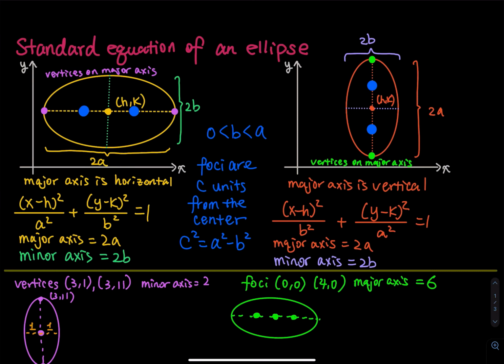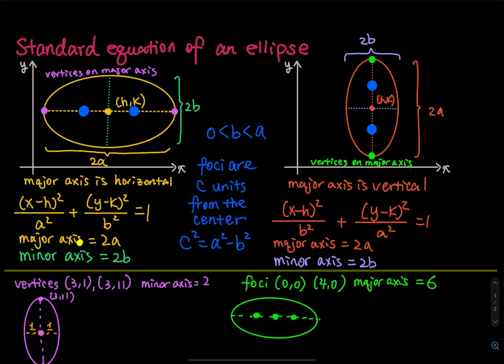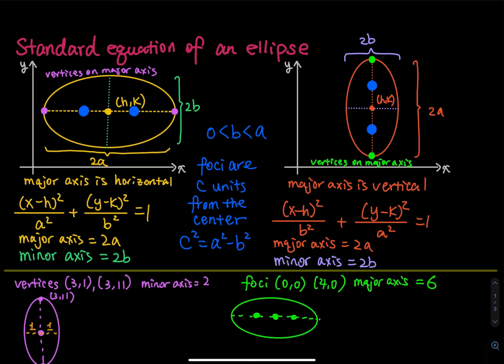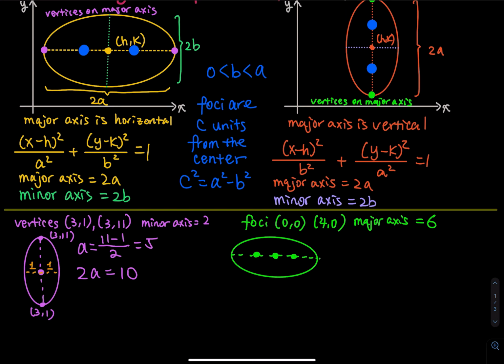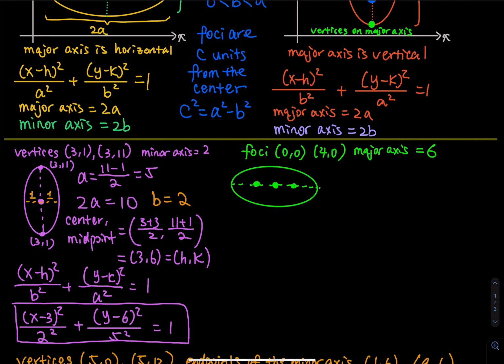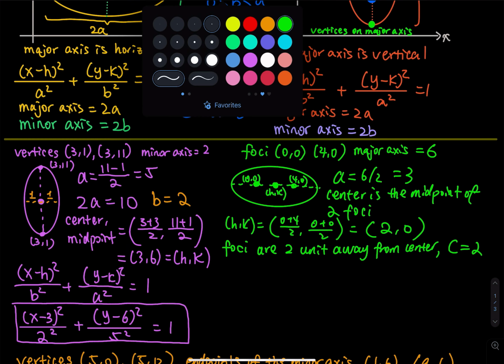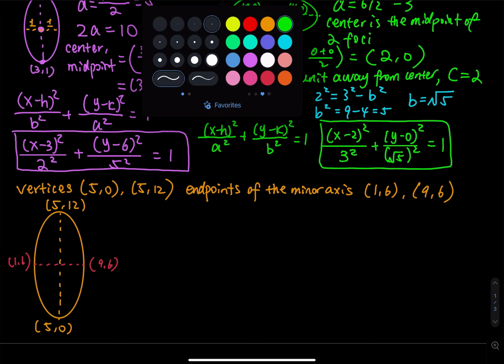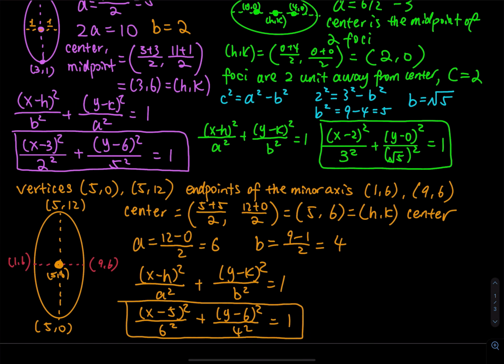12.2 Part 1: Introducing Standard Equation of An Ellipse + Examples